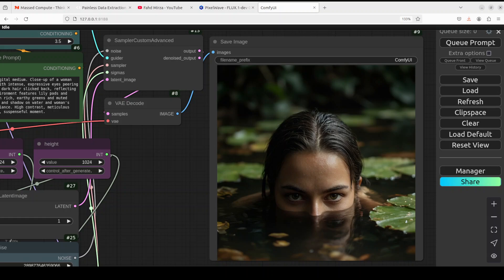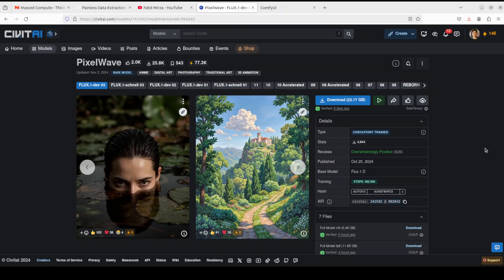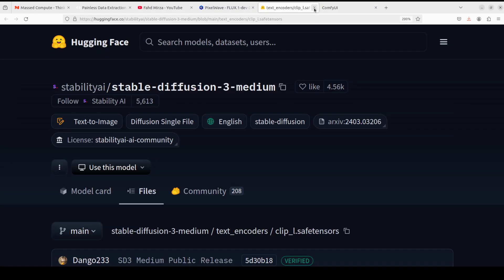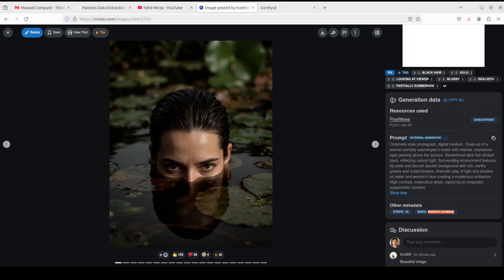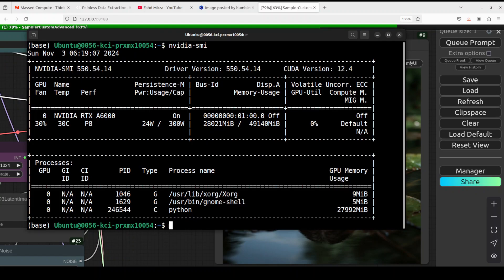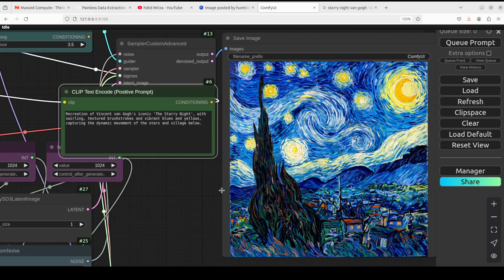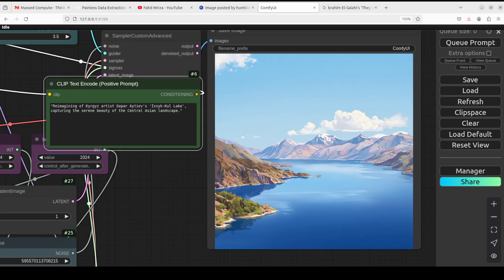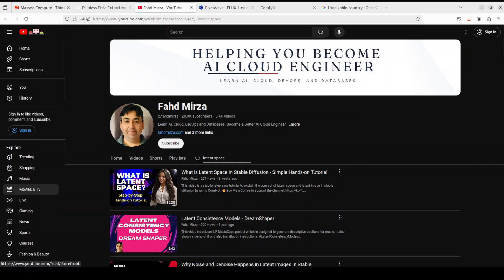Best AI Model to Generate Artwork from Text - PixelWave Flux.1-Dev 03 - Install Locally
This video shows how to locally install PixelWave Flux.1-Dev 03 which is a general-purpose fine-tuned FLUX model, great for art and photo styles.